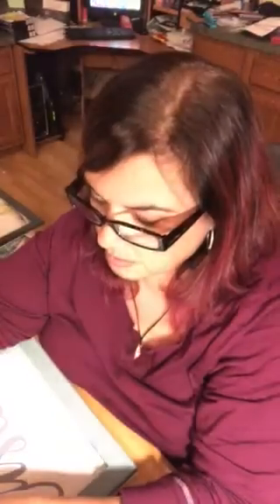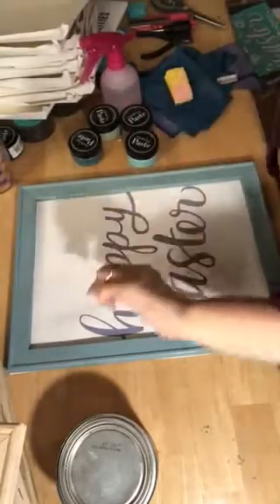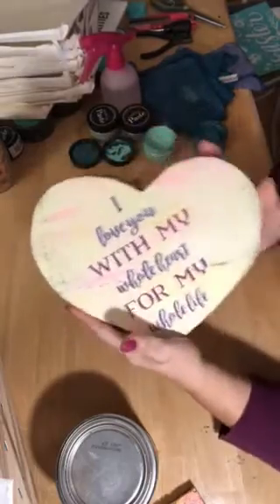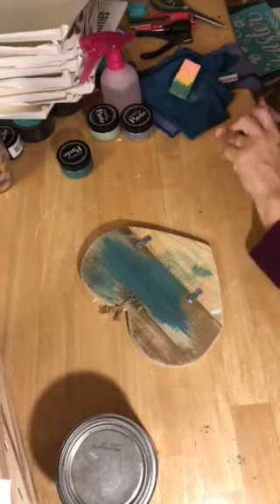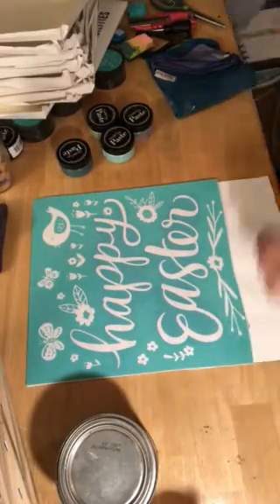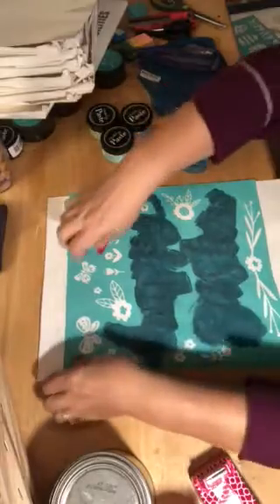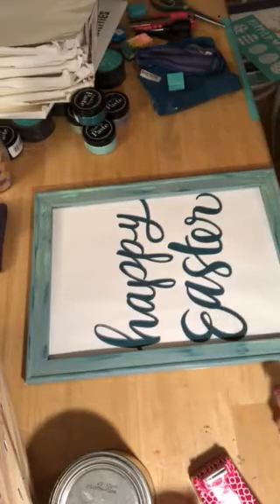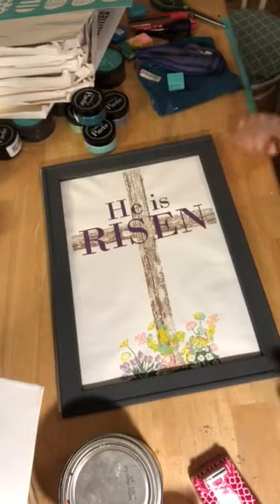Reverse canvassing with Chalkology chalk paste!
Come and see how to make the easiest craft to decorate your home or to share as a gift!